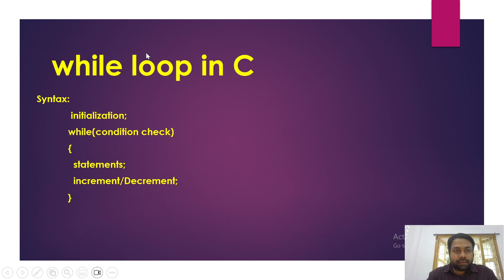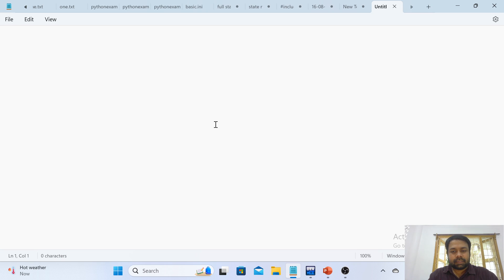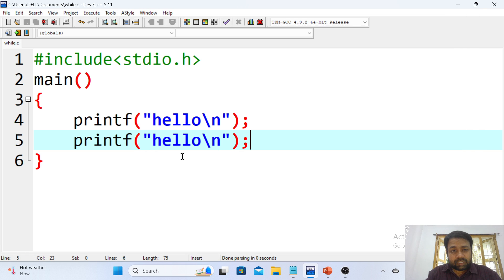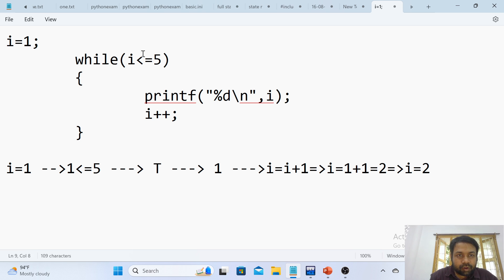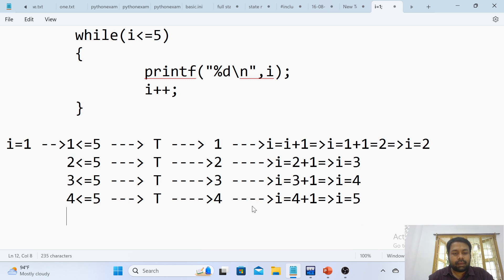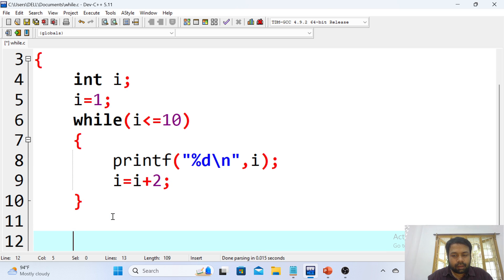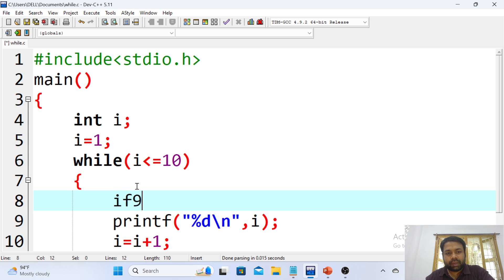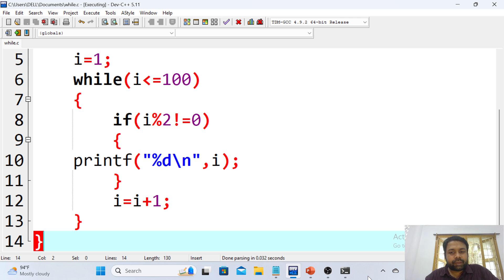While Loop in C Explained | C Programming Loops Tutorial for Beginners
Learn everything about the while loop in C programming with this step-by-step tutorial. Understand how the while loop works, its syntax, and its practical applications. This video is perfect for beginners who want to dive deeper into C programming and master loops.

📌 Topics Covered:

What is a while loop in C?
Syntax and structure of while loops
Practical examples of while loop usage
Differences between while, for

coding tutorial
conditional coding
c programming practical

whileloop loop
loops in c
loops
c programming language tutorial for beginners
while loop in c
c programming,while loop in c programming
programming
tutorial
for loop in c

for loop in c language
for loop in c programming,c# tutorial for beginners

whileloopinc
print1to100usingdowhileloopinc
print1tonusingwhileloopinc
whileloopincquestions
whileloopquestionsincpdf
dowhileloopincprogrammingquestions

print 1 to 10 using do while loop in c